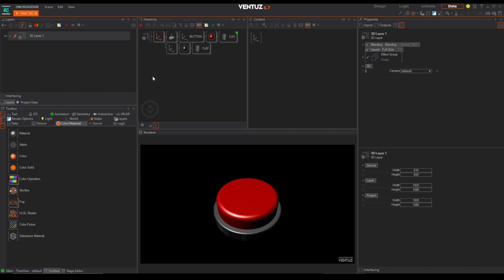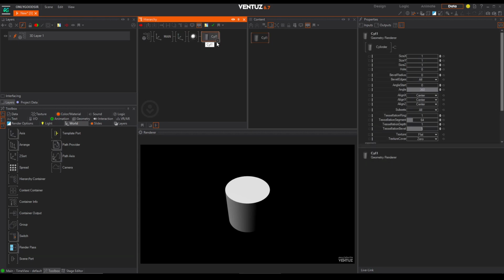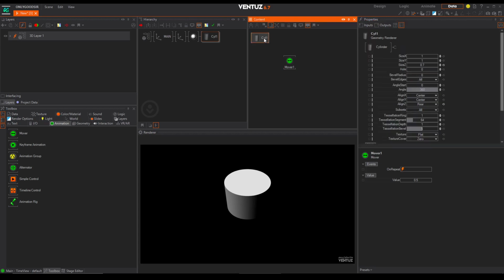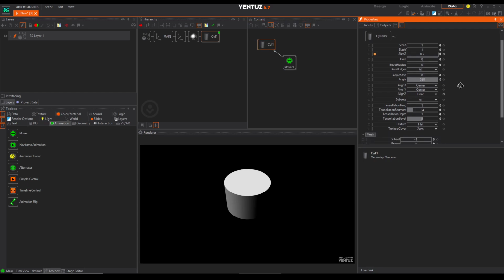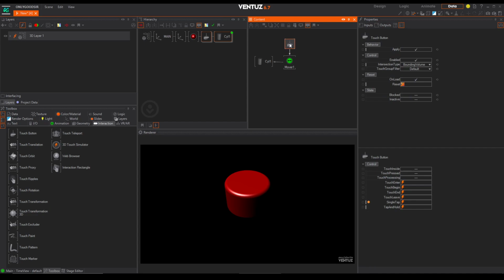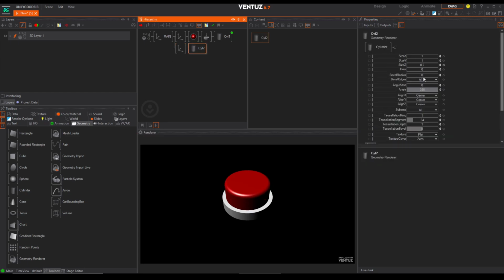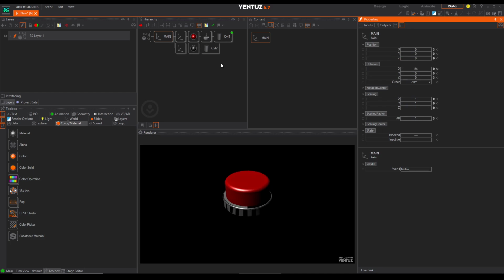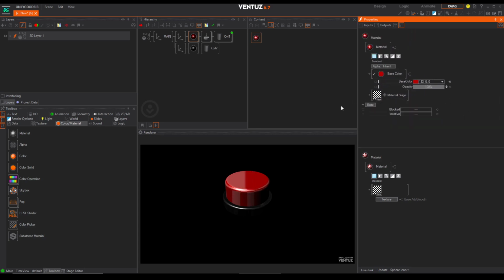Make a simple button in Ventuz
There are many ways to build a button this is just one way, trying to keep the videos nice and short